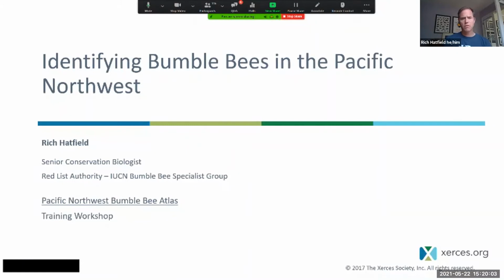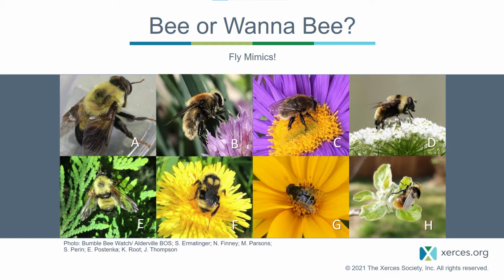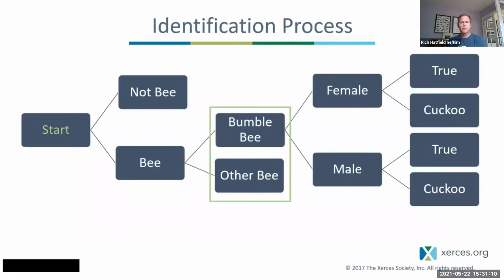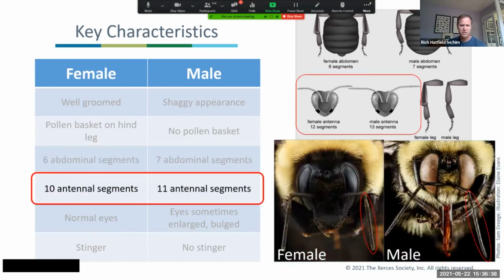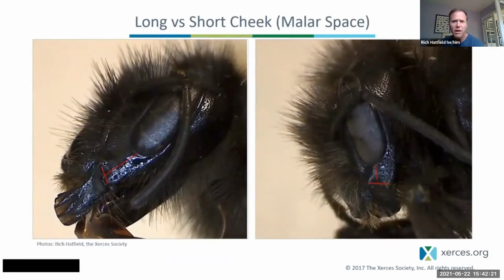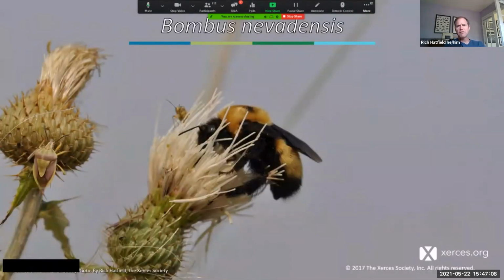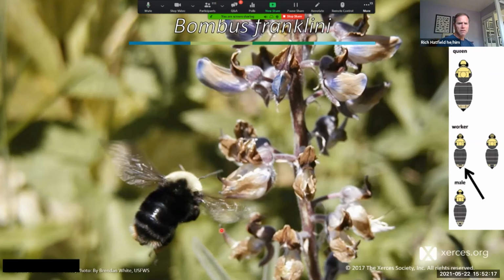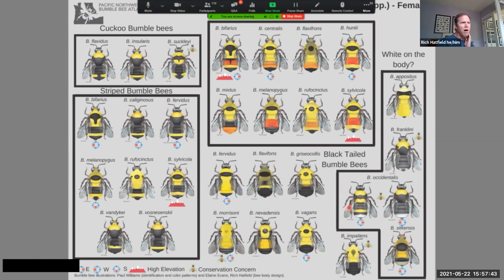PNW Bumble Bee Atlas V2 - Module 4 - Photographing and Identifying SGCN bumble bees.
In this video we share the basics about how to identify bumble bees, as well as best practices for taking photographs to make sure the experts can see the detail they need to positively identify your observations.